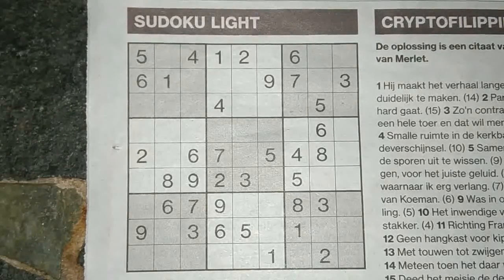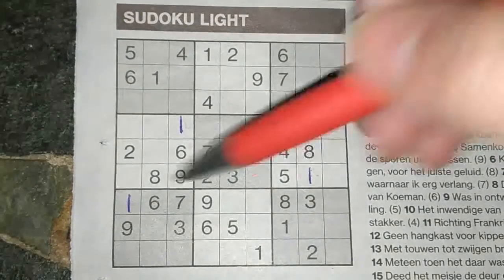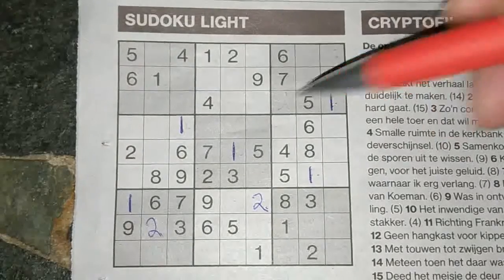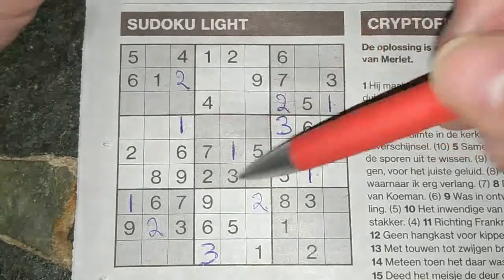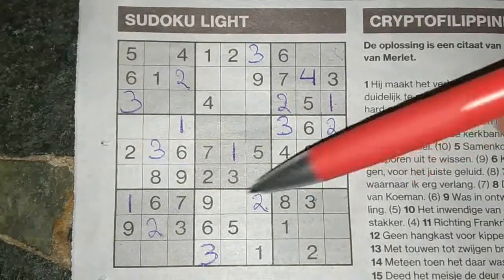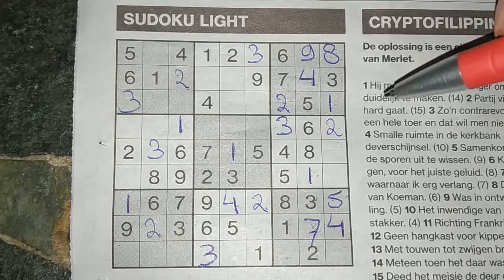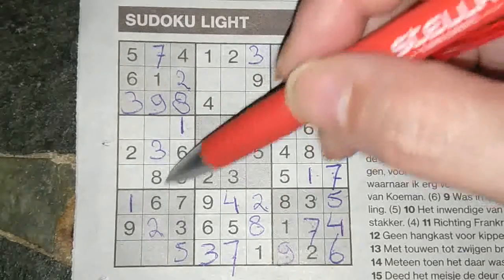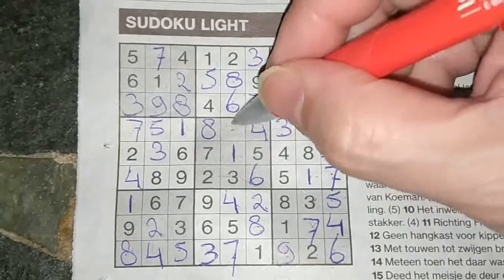Two kinds of Sudokus available today. (#412) Light Sudoku puzzle. 01-24-2020 part 1 of 2